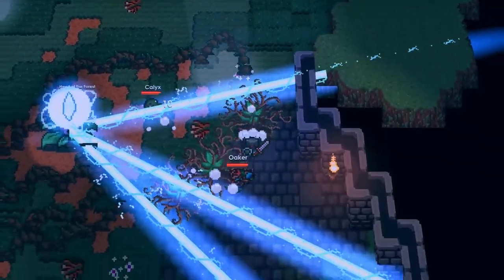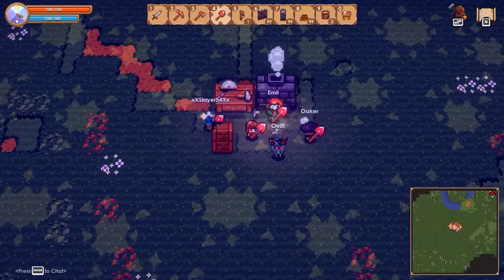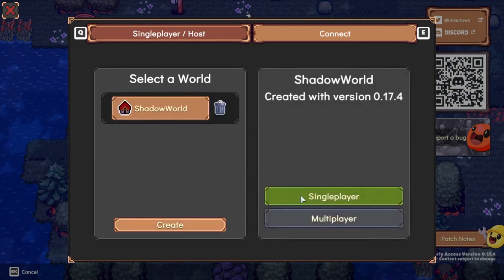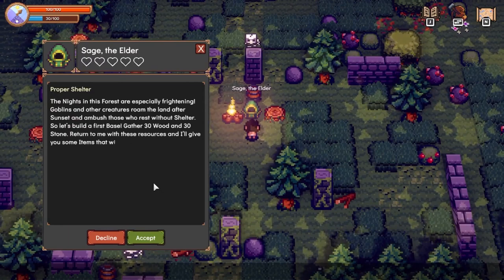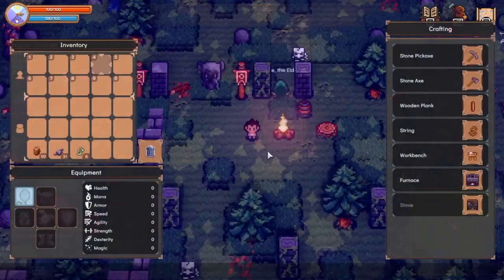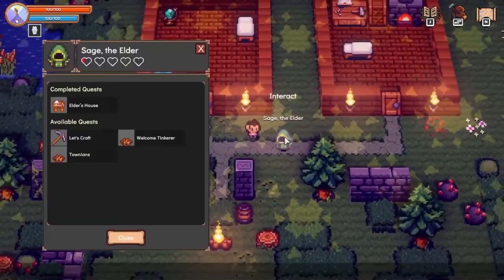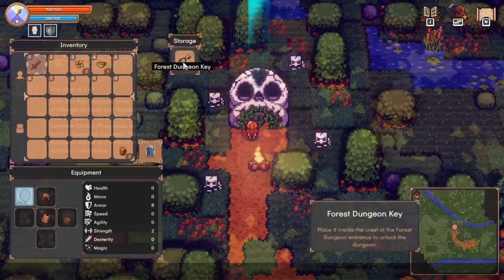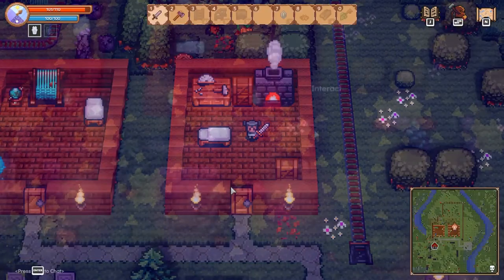Tinkertown - Official 1.0 Full Release Launch Trailer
In Tinkertown, grab a shovel, pickaxe, or sword and enter a realm full of treasures, magic, and dangers. A magical place awaits you, where you can let your imagination run wild. Create your little fantasy kingdom - from a cozy adventurer's hut with a garden to small towns with their own parks.